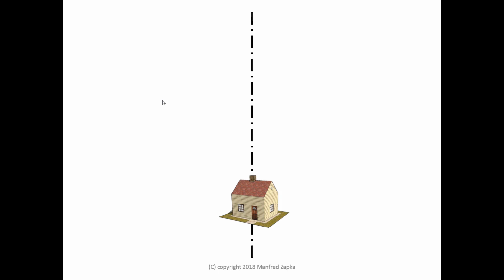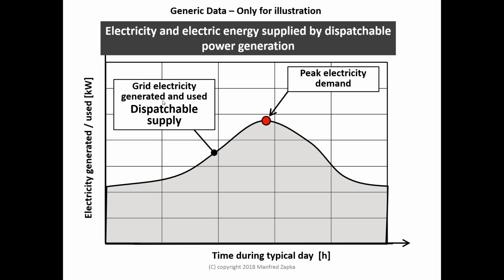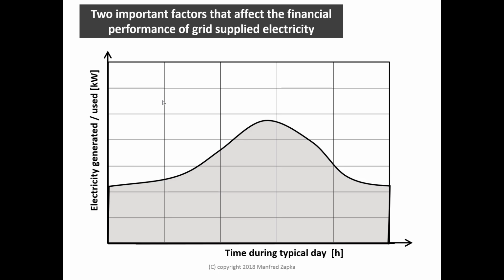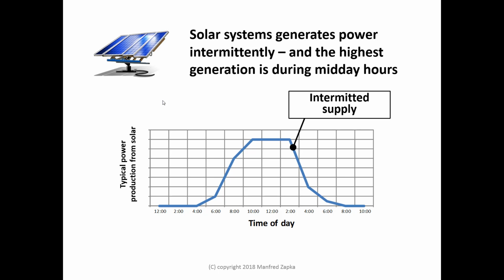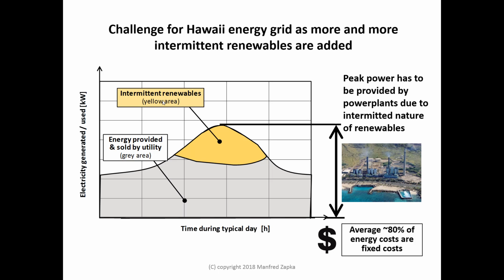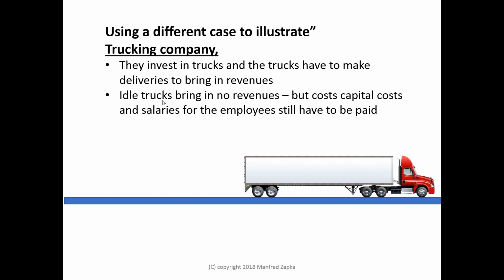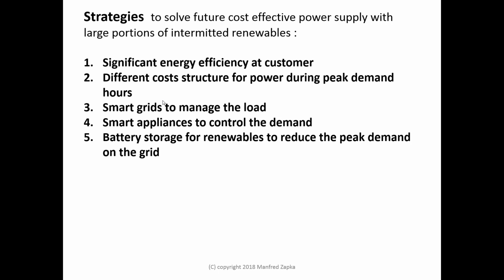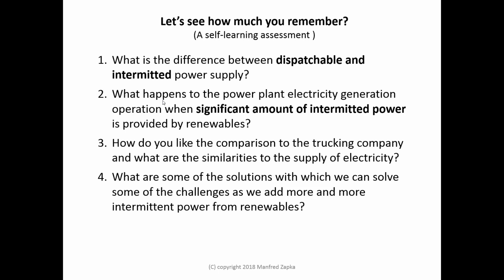Adding renewable energy generation to the grid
Why adding renewable energy generation could cause higher utility energy costs
We require smart solutions to manage intermittent energy supply by renewables